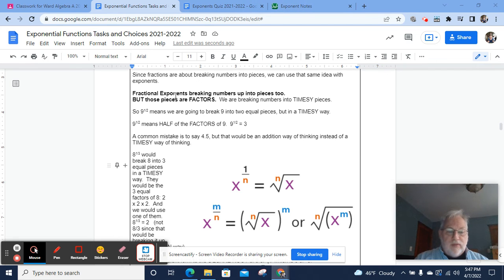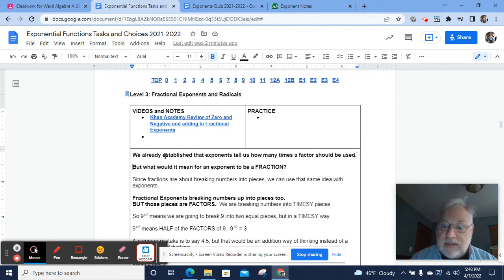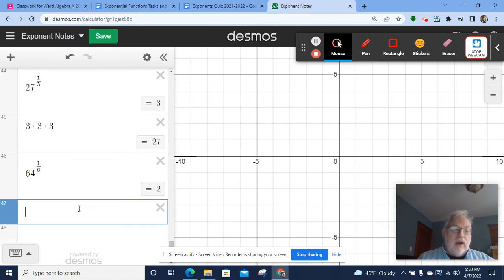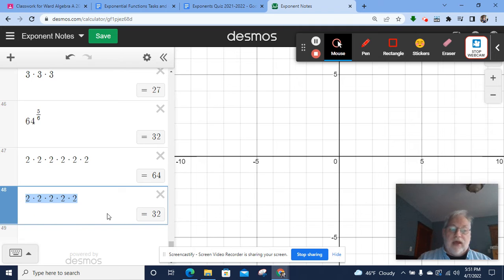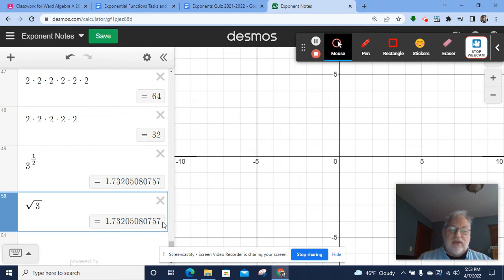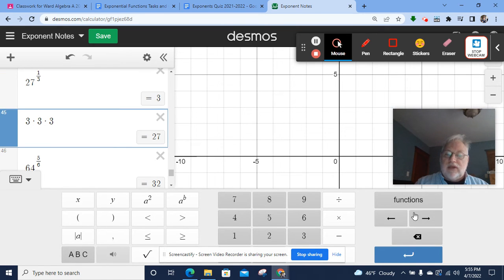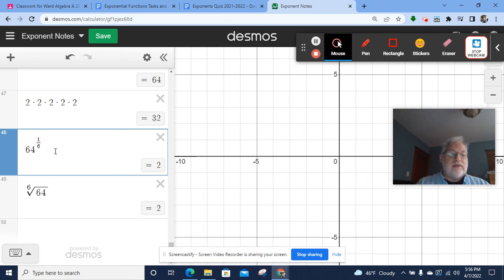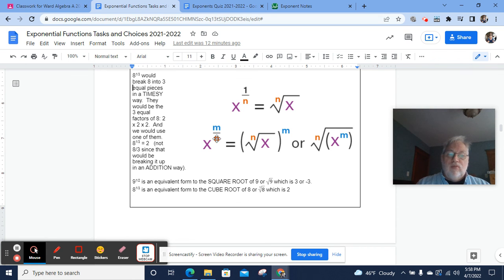Fractional Exponents Video 1